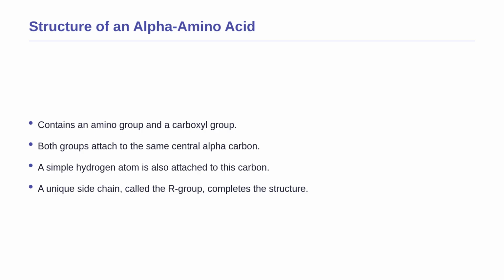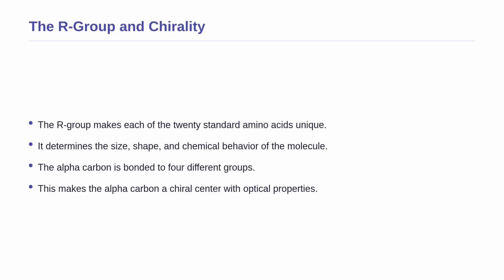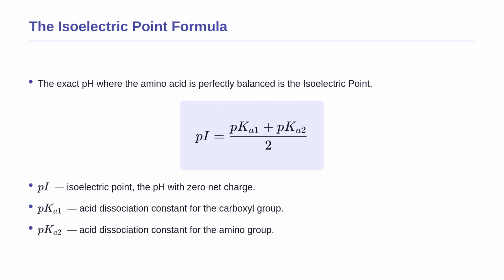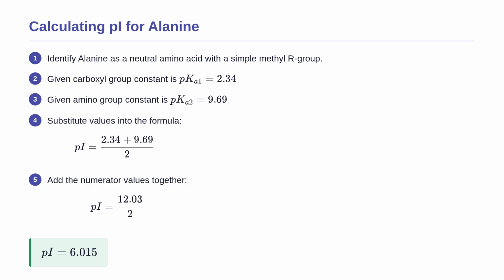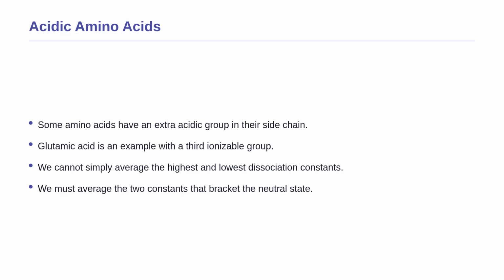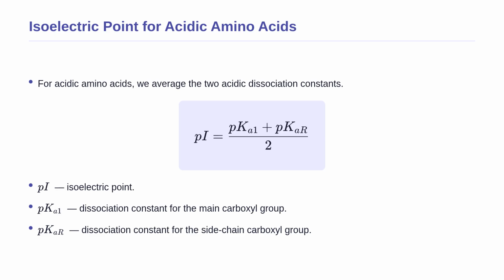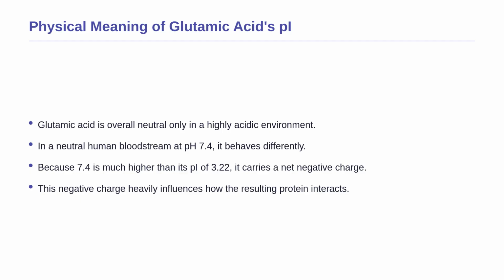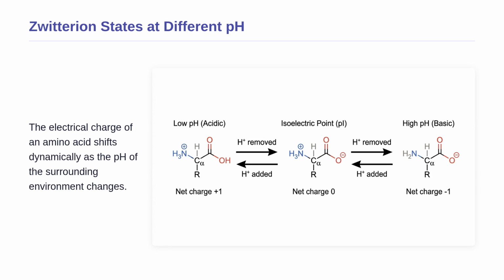Fundamentals of Biomolecules - Properties of Alpha-Amino Acids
Video lecture on Properties of Alpha-Amino Acids for Fundamentals of Biomolecules.